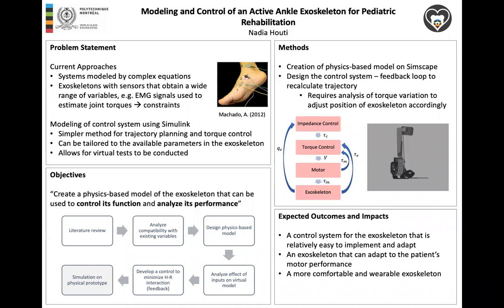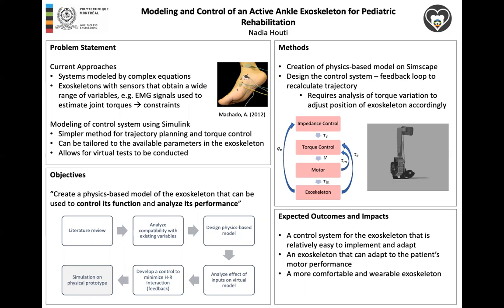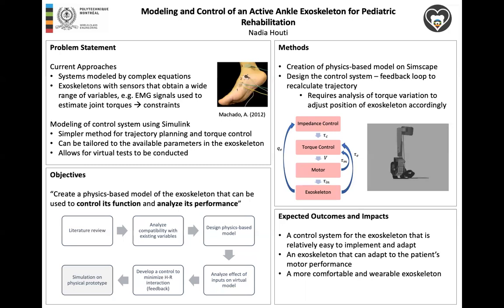[Graphical Abstract] Modeling and Control of an Active Ankle Exoskeleton by Nadia Houti | Updated